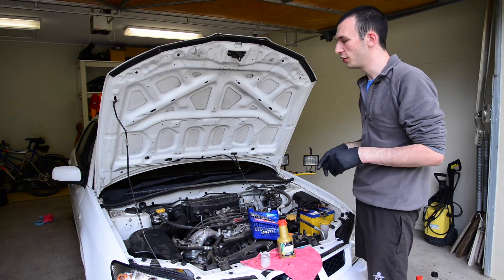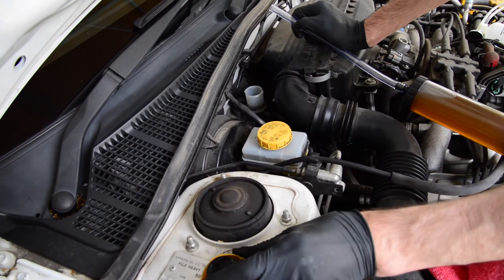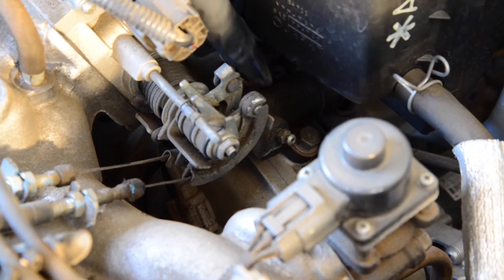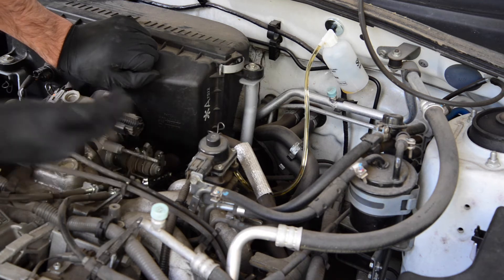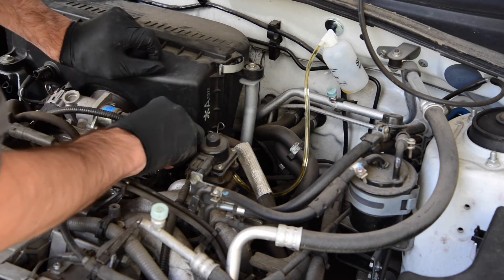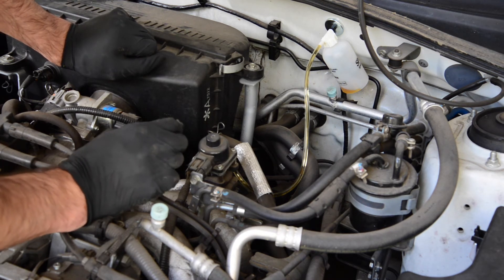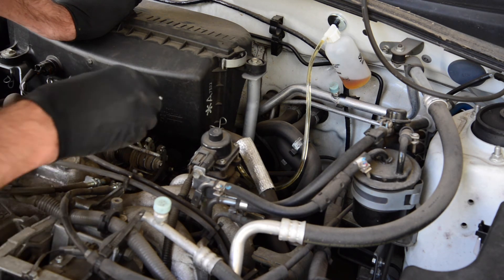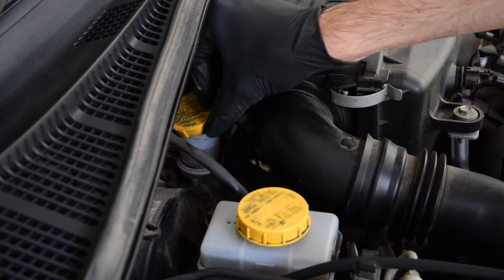Universal Guide to Bleeding Your Clutch Line - AutoInstruct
AutoInstruct presents a comprehensive universal guide on how to bleed your clutch line in a manual vehicle. Our test vehicle is a 2007 Subaru Impreza.